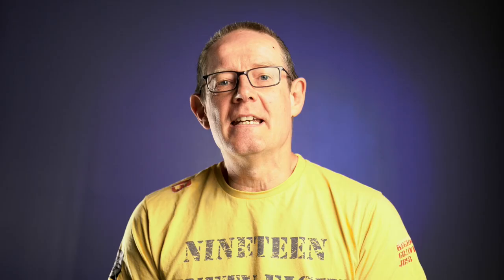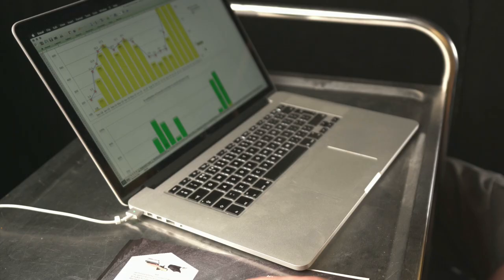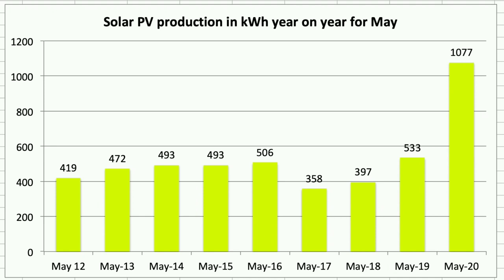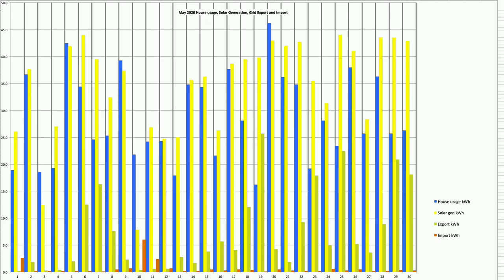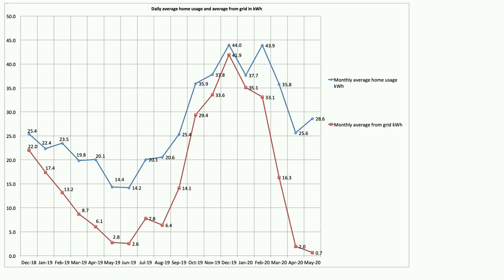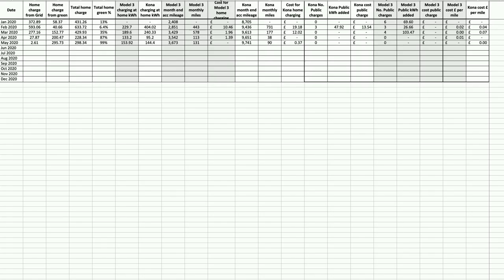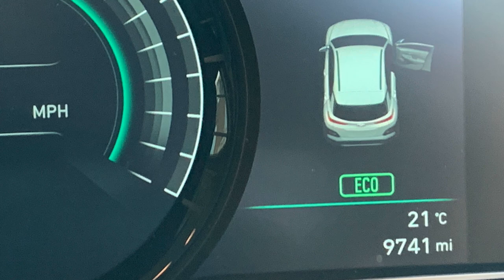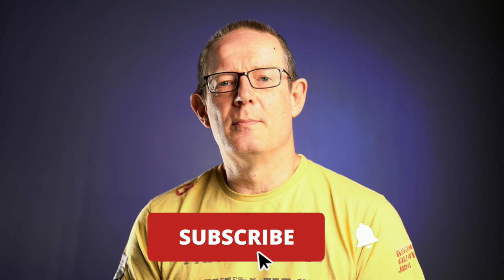Solar and Tesla Powerwall 2 performance May 2020 in the UK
Solar PV and Tesla Powerwall 2 performance for April 2020 in the UK. It was wall to wall sunshine for most of the month. Plus myenergi zappi, eddi savings and total energy diverted from our solar array. How many miles and how much it cost to run our Tesla Model 3 Performance and Hyundai Kona for the month. Because of lockdown in the the UK, the car mileage was low.

🔴 Setup:
4.0kW solar array, installed Sept 2011
 - 3.8kW SMA Sunny Boy inverter
2.34kW solar array, installed Oct 2019
 - 2.2kW SolareEdge inverter

Tesla Powerwall 2, solar and EVs